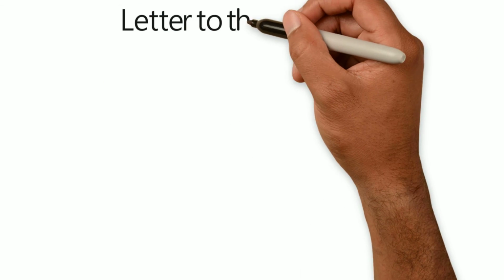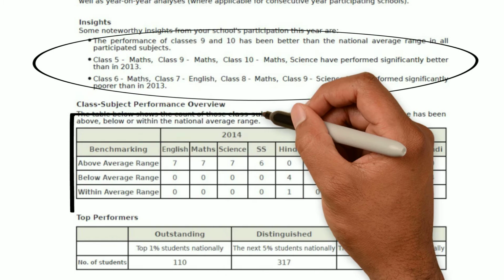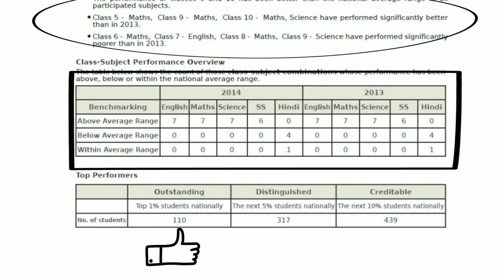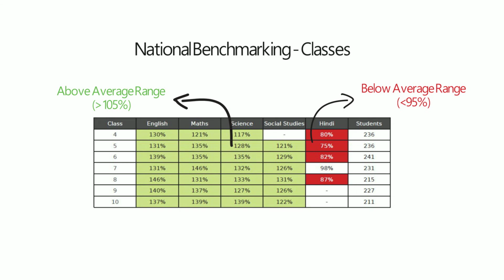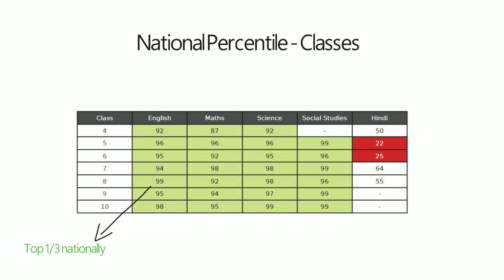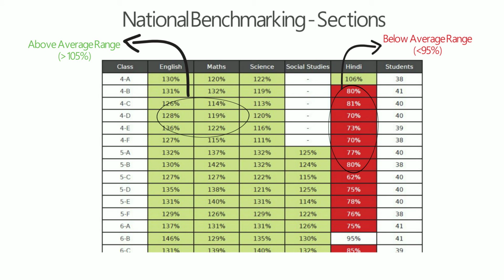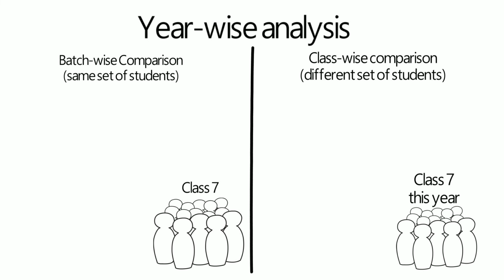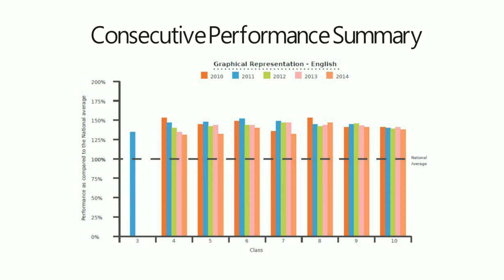ASSET Management Report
The ASSET report for the management can be very useful to the school management. Watch this video and find out how!